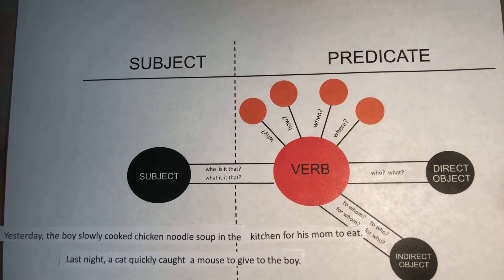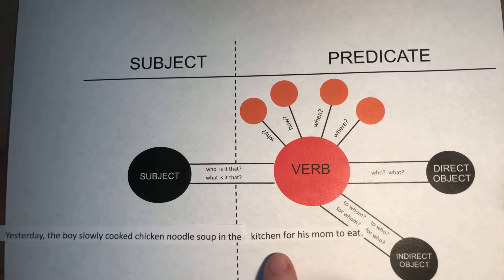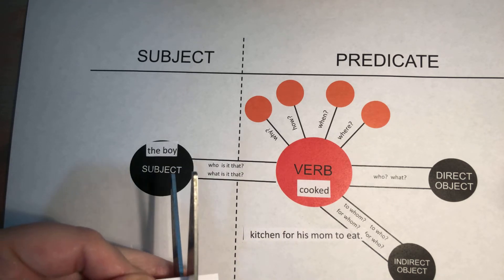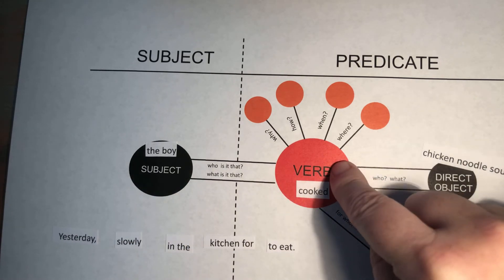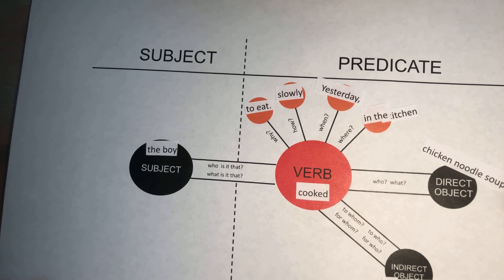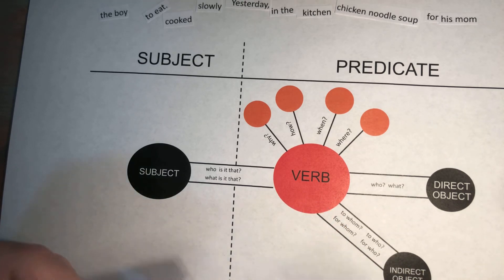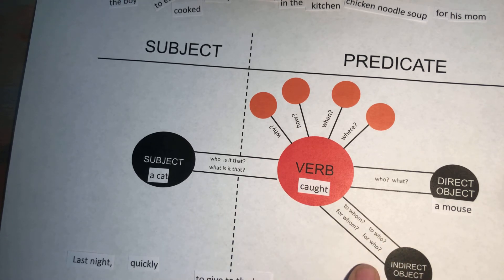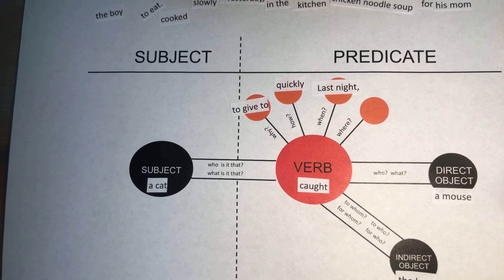SA Advanced: Subject & Predicate #3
Montessori Advanced Sentence Analysis lesson #3